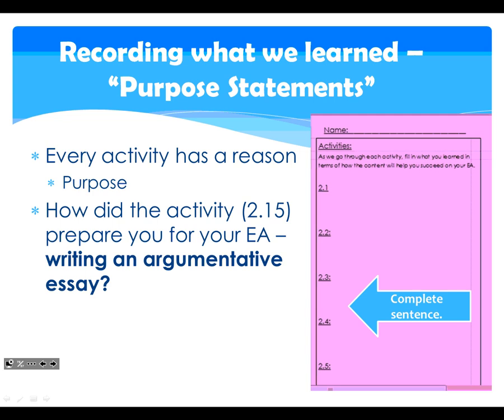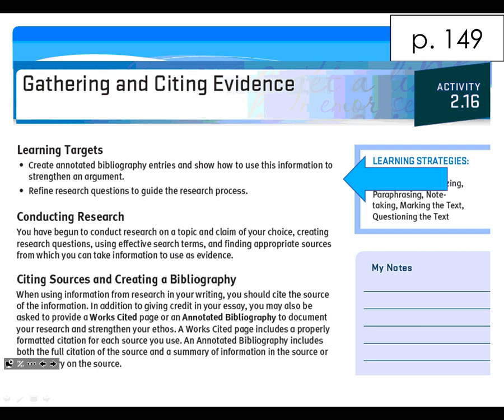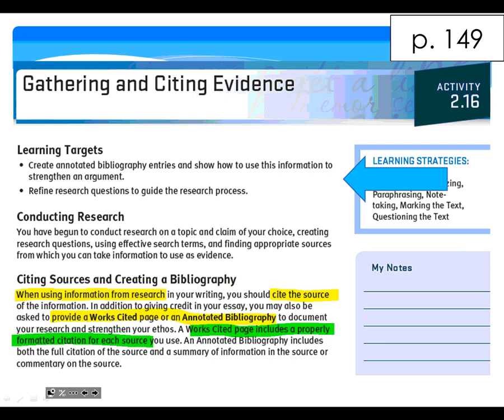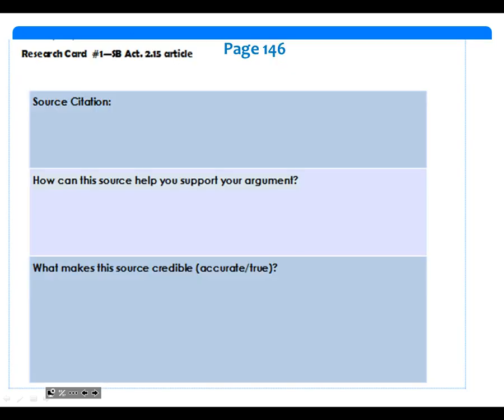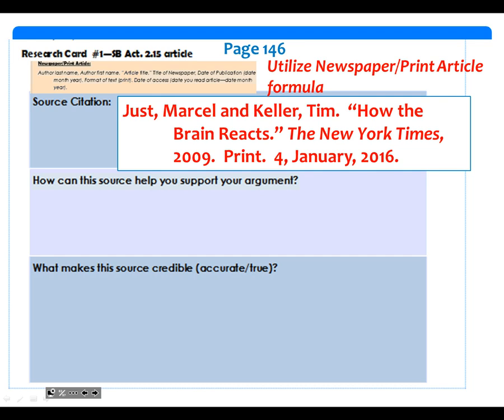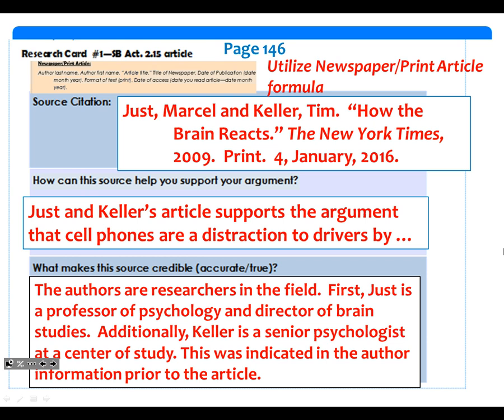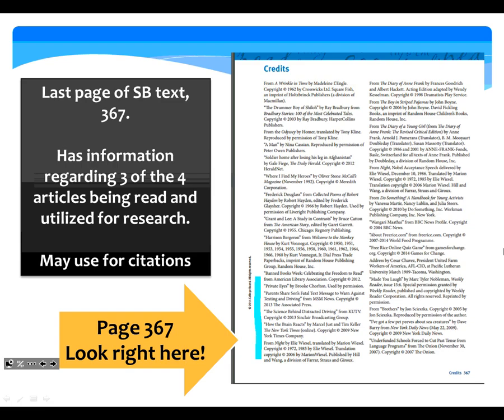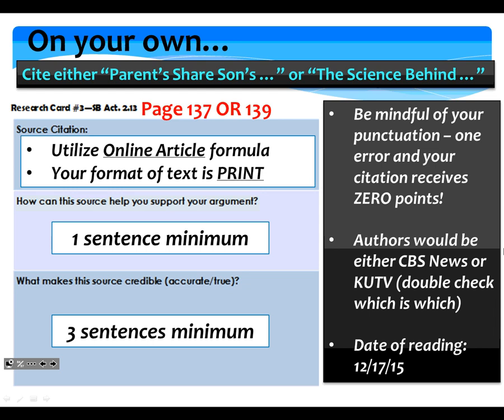SB Act. 2.16 Citing Sources & Ann. Bibs